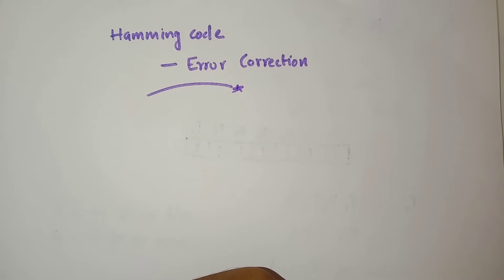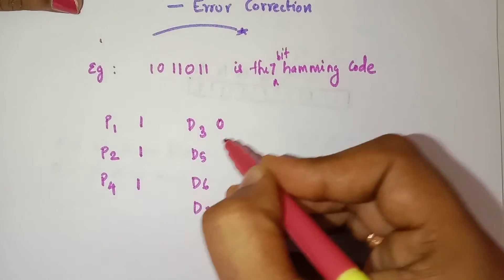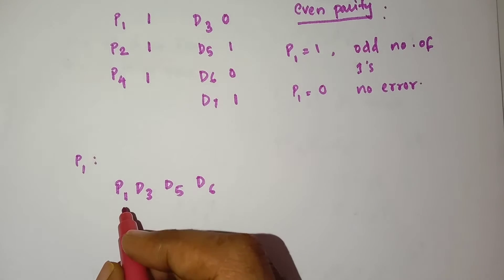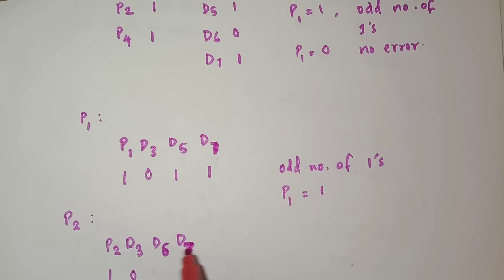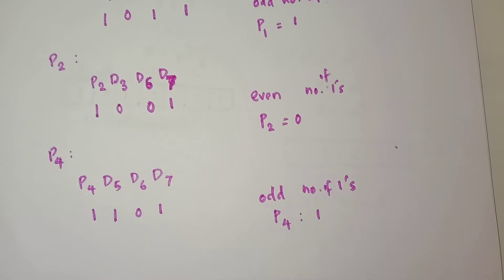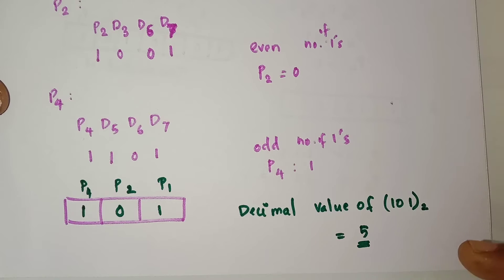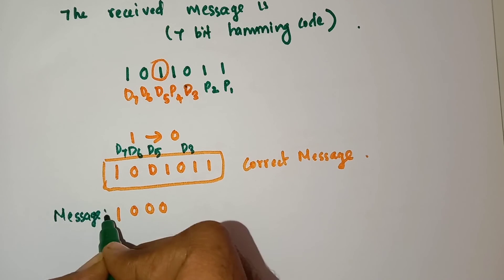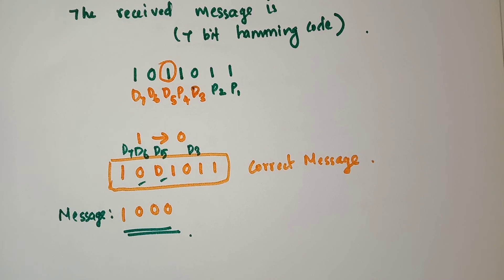Hamming code| error correction |lec 7-part2| Soosu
hamming code error detection in computer networks.